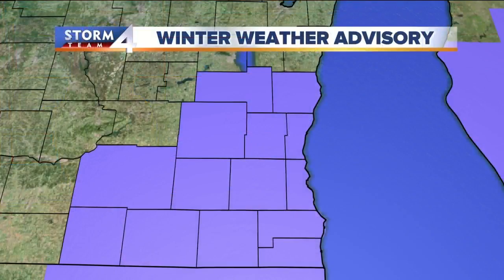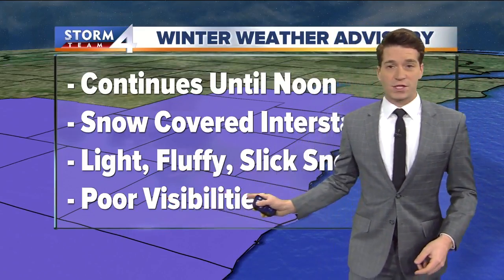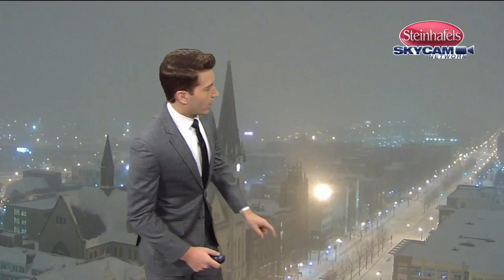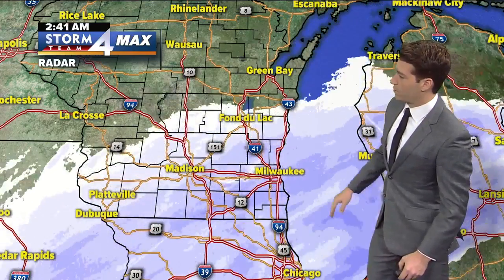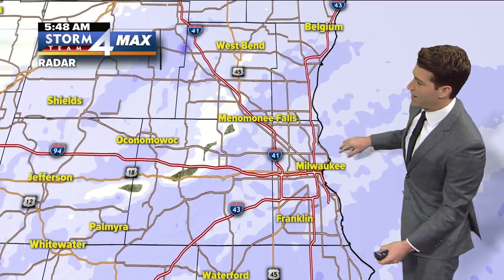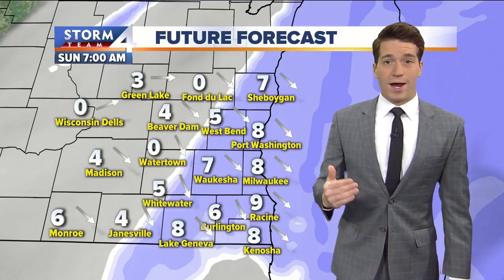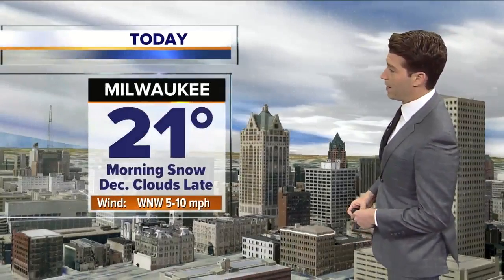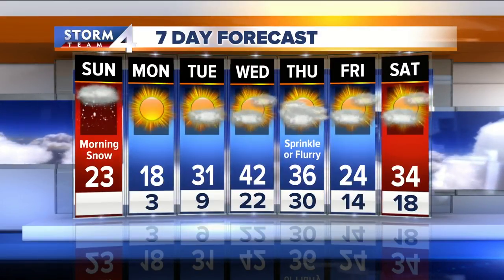Meteorologist Josh Wurster's Forecast